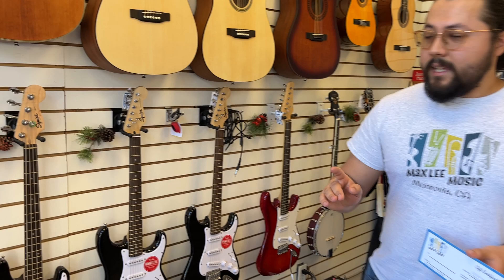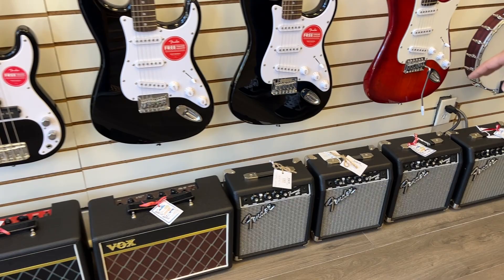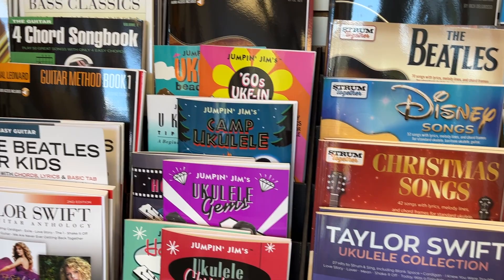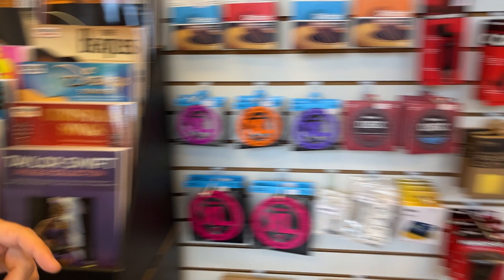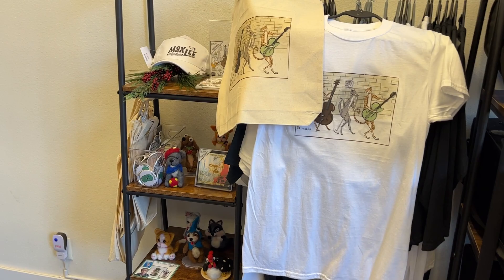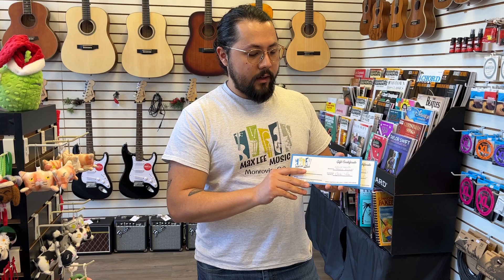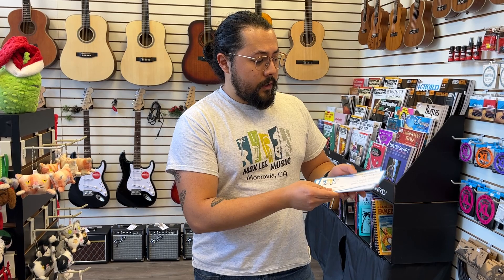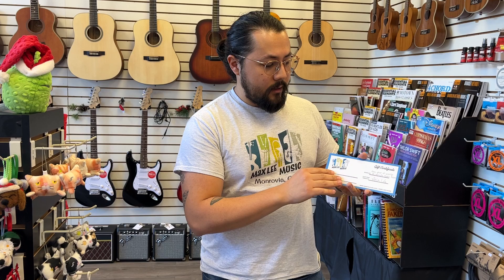Max Lee Music Black Friday & Small Business Saturday Deals!!!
Offers valid from 11/21/23-11/25/23